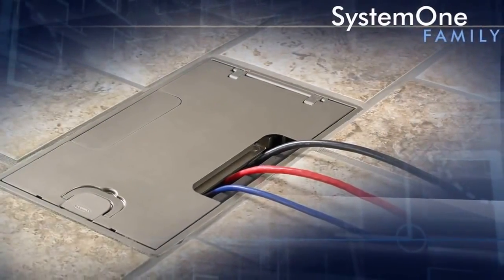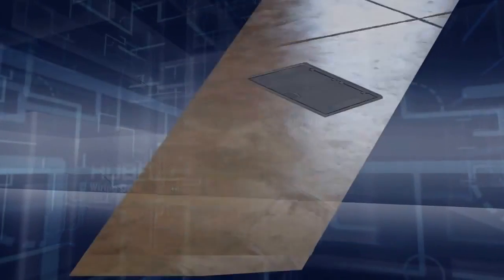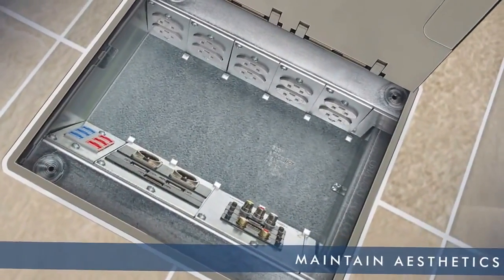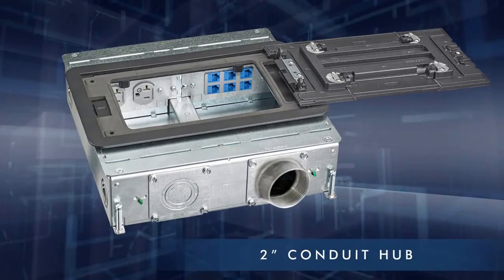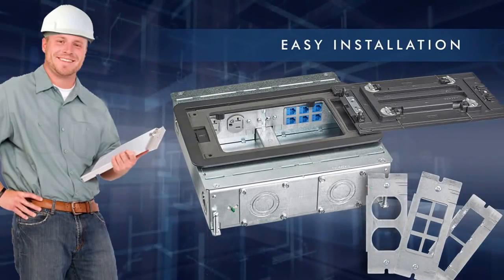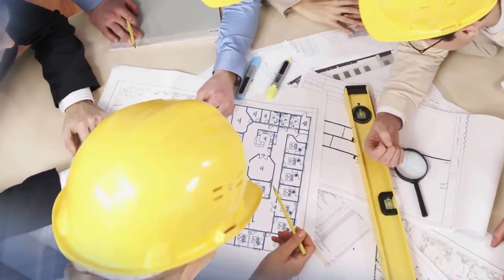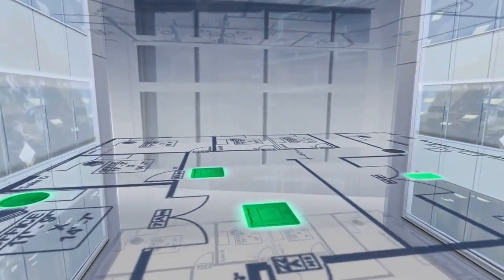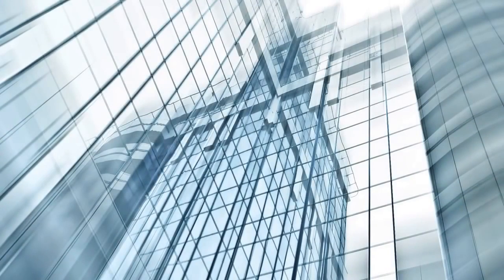Wiring Device Kellems SystemOne Recessed Floor Boxes